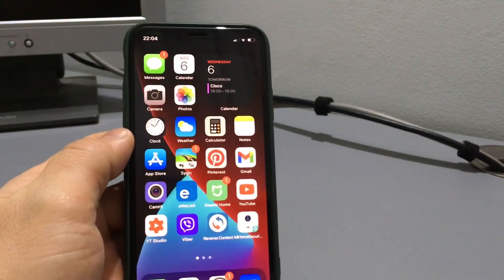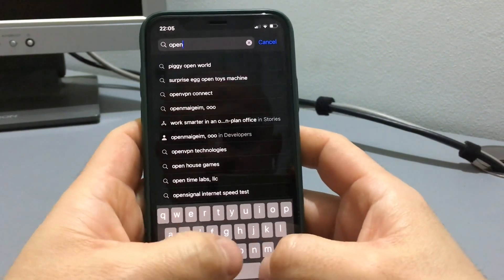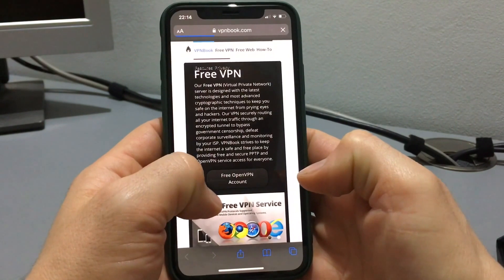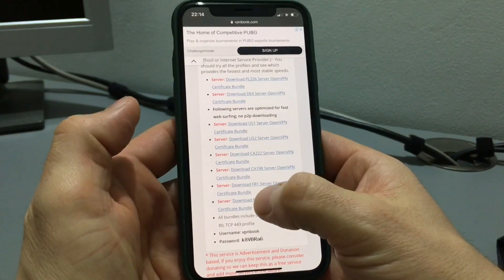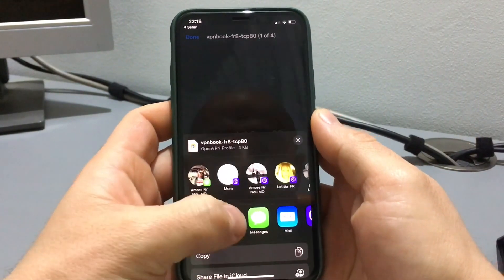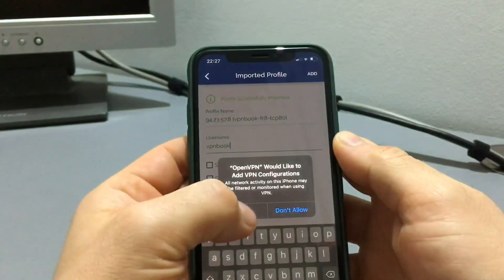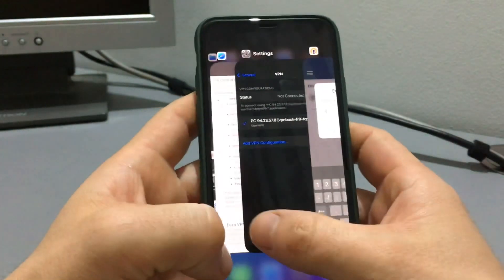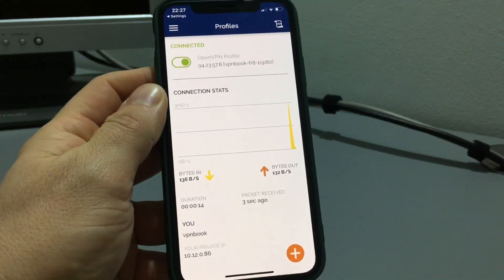Free VPN Connection on iPhone/iPad